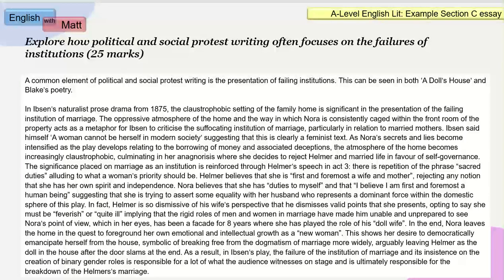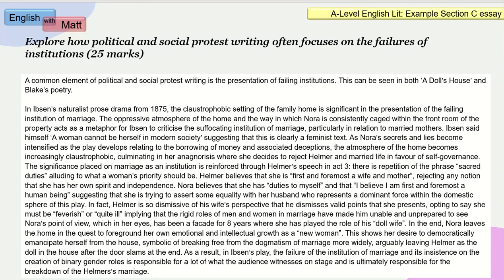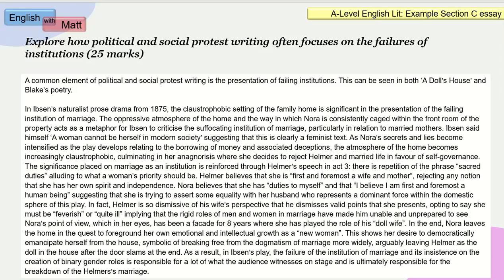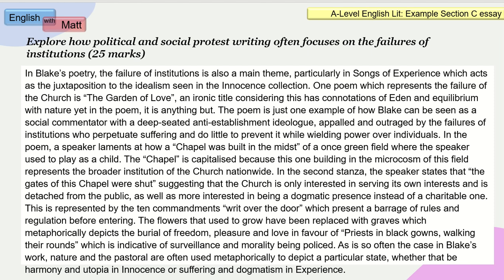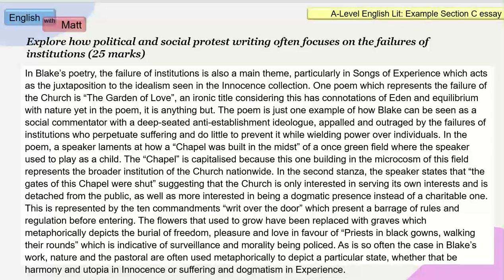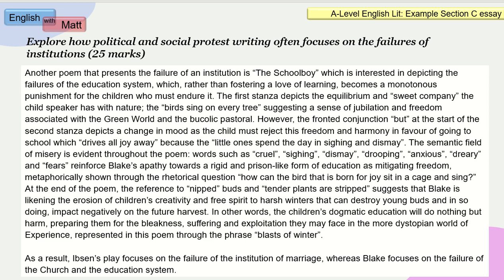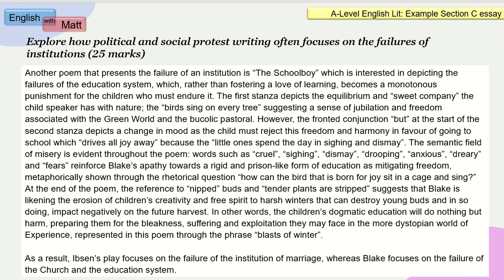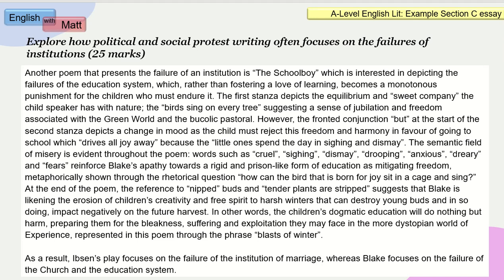140. Political and social protest: Sec C answer (A Doll's House / Blake) - failures of institutions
A series of 3 videos to help students with the Section C task of the Political and Social Protest writing paper.

This task uses two texts – you are not comparing the texts together. It is an open book exam, however, don’t get distracted by this. Keep introductions and conclusions short and spend most time developing an insightful and perceptive awareness of the texts in answer to the question.